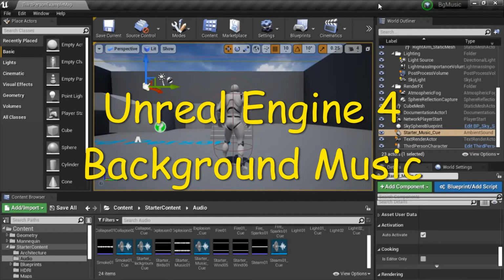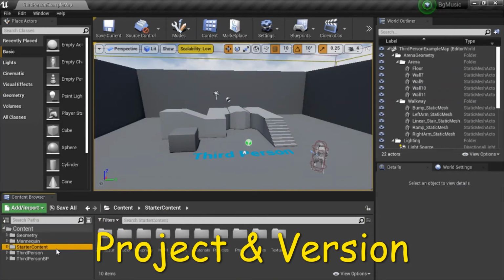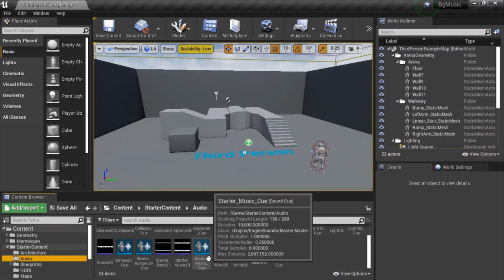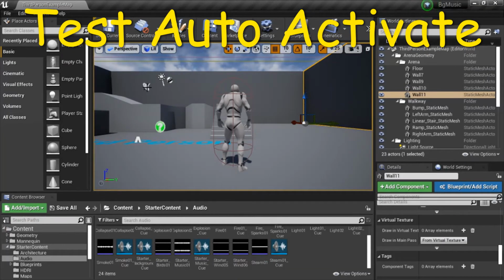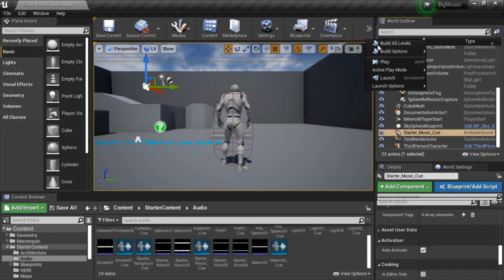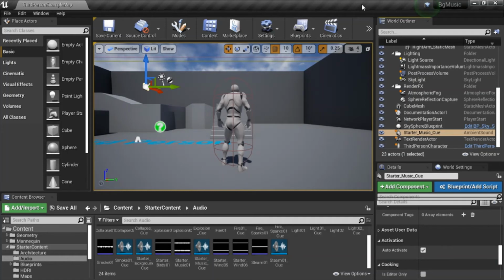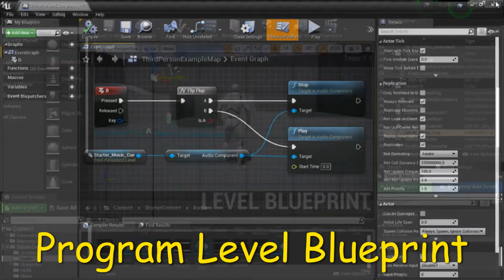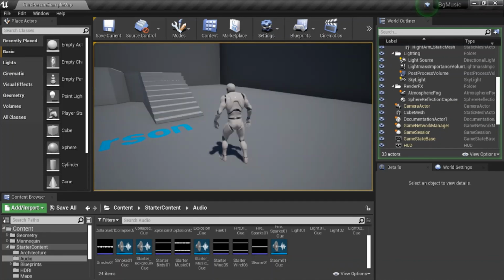UE4 - Background Music - 4.26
Tools: Unreal Engine Version 4.26
Asset Packs: Third Person Template, Starter Content
Recording: OBS Studio
Editing: Microsoft Photos